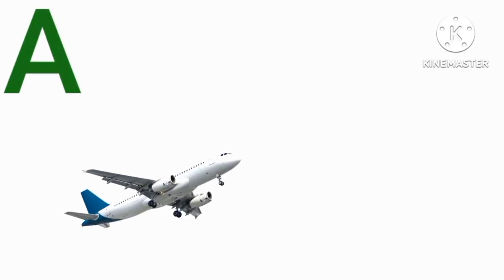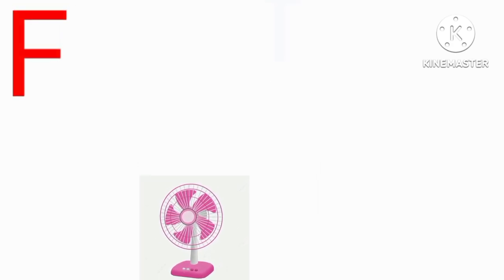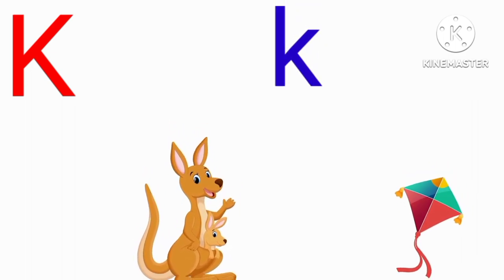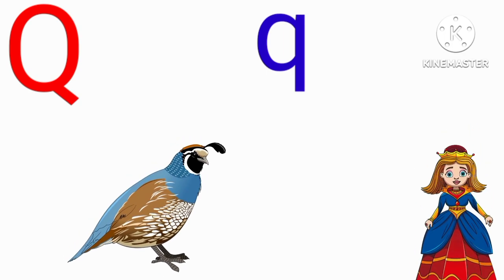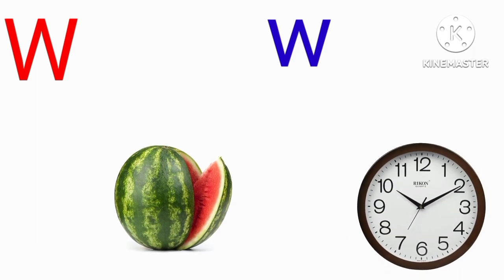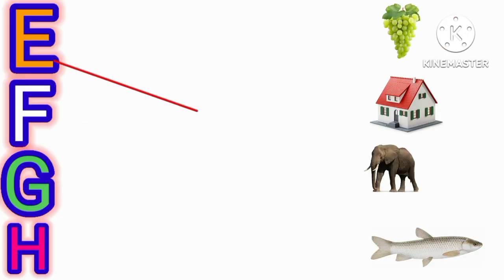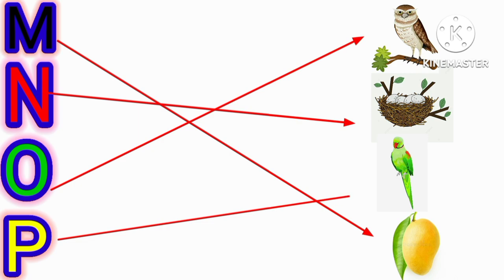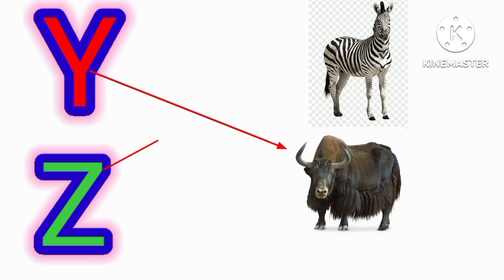a for apple b for ball,a for apple with live example, phonics song, kids rhymes,अ से अनार,क से कबूतर